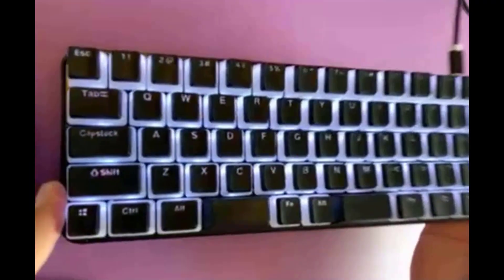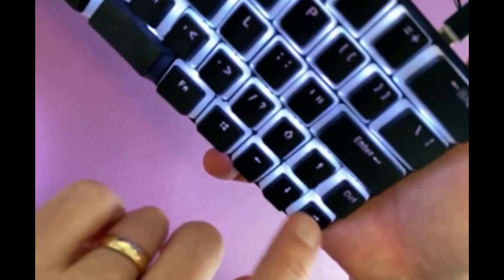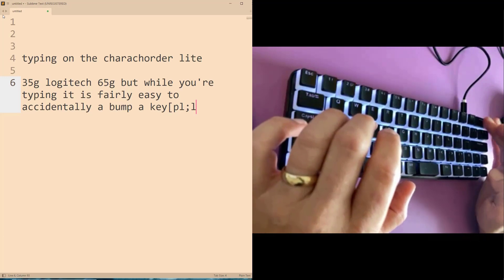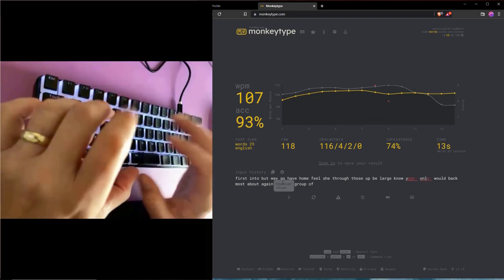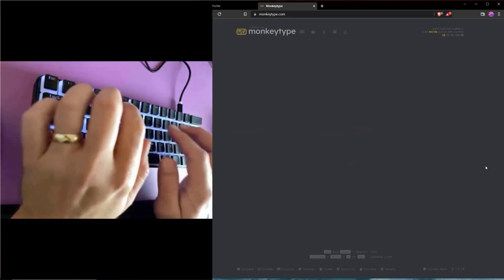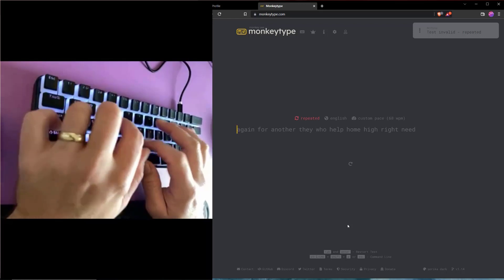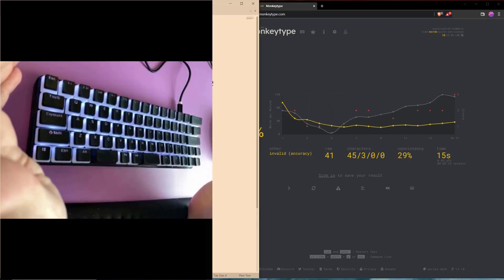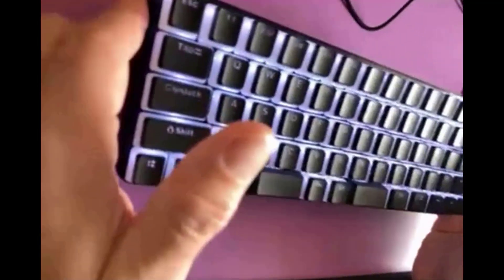CharaChorder Lite - First Look (early review) ⌨️⚡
As a major contributor to the CharaChorder Wiki, I had the fortunate opportunity to test drive one of the first CharaChorder a mechanical keyboard with an on-board chording engine. I've now gotten permission to reveal my secret.

In this video, I give a first look at:
- How it feels
- How it sounds
- How it performs (after a few days of practice, coming from the background of a CharaChorder One)
- Initial thoughts

This is not an in-depth video about chording or settings. I don't even adjust the RGB. (*M*ulticolor is beautiful, btw.) But I do quite a bit of typing and you can get a sense of what it might be like to own a Lite. Or at least as much as a person might be able to, after a short period of time.

I'm a CharaChorder owner and user. I'm also a self published author who works full-time in marketing for a productivity software company. I'm creating these videos to help the CharaChorder community grow and learn.